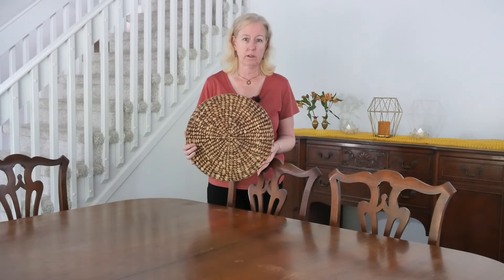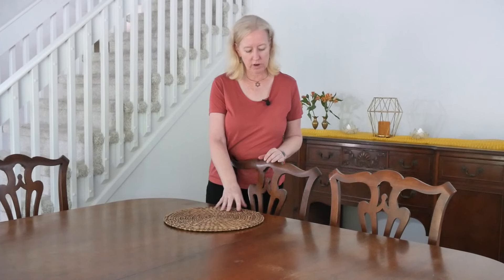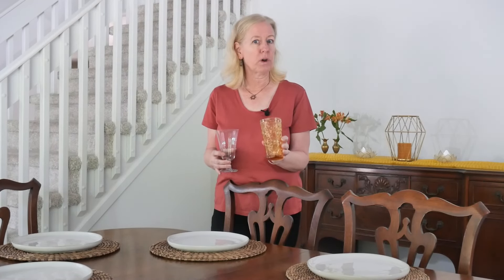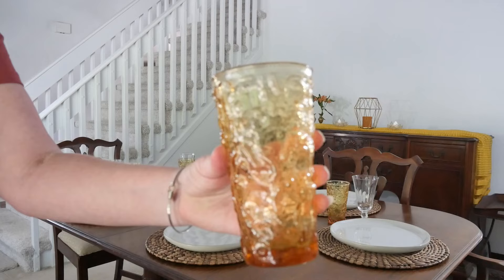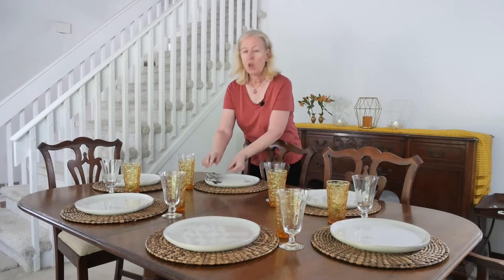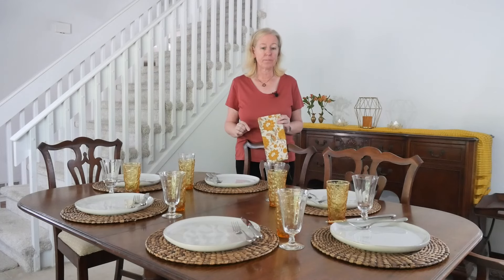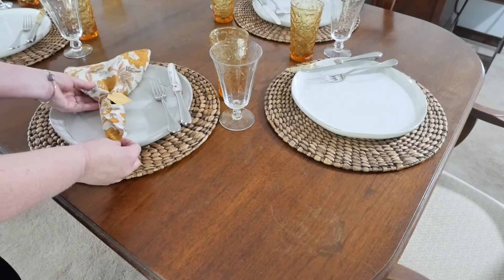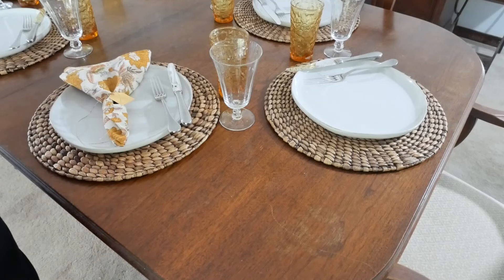Tips for a Stylish Casual Dinner Party Table ~ Decorate With Me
Hey there! Are you looking to host a casual dinner party that's both stylish and memorable? In this video, I share some simple tips and show you how to create a stunning table setting that'll impress your guests. From choosing the perfect table covering to creating a captivating centerpiece, I guide you through every step of the process to set a casual tablescape that makes for a memorable evening. Cheers! ~ Nicole

Similar items to what I used on my table:
~ Woven placemats
~ Dinner plates
~ Amber glasses
~ Silver flutes by Fostoria glasses
~ Lotus candle holders